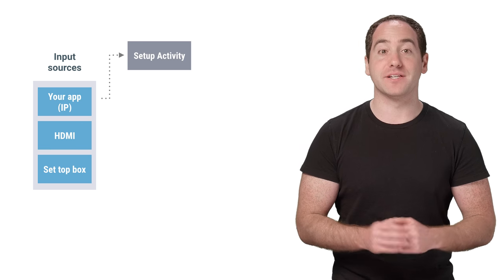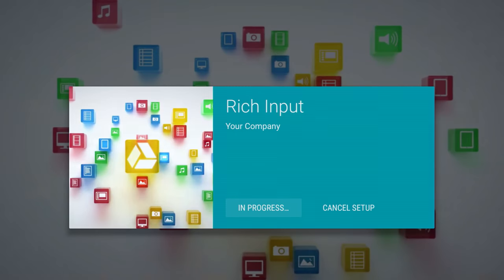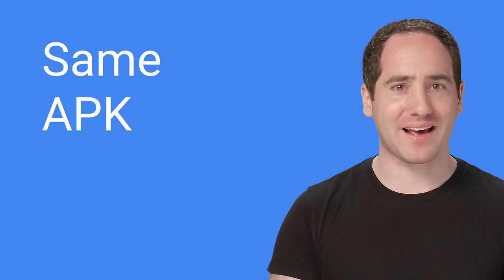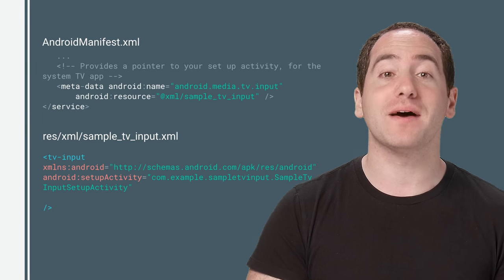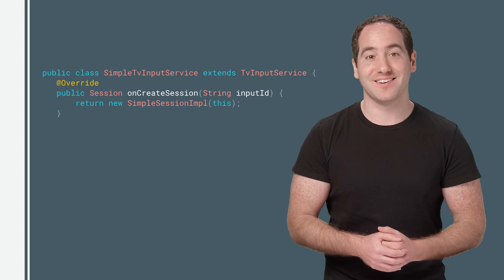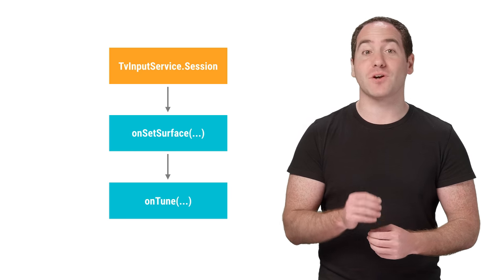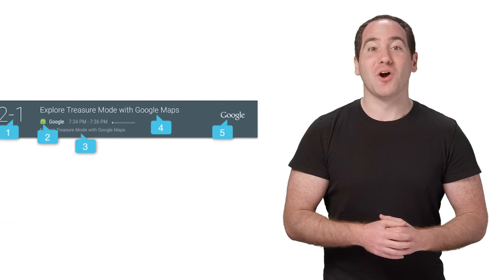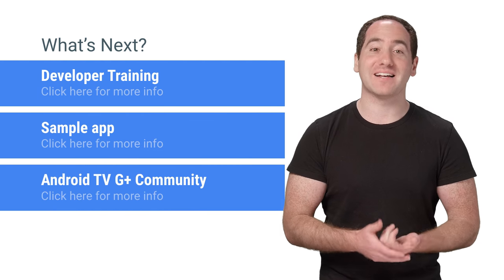Android TV: Building TV Channels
On Android TV, app developers can create their own channel-like experiences using the TV Input Framework. To the user, the channels you create look and feel just like regular TV channel. But behind the scenes, they stream video over the internet. For example, you can create a channel from a video playlist. Watch this DevByte for an overview, and see the sample app and developer training to get started.